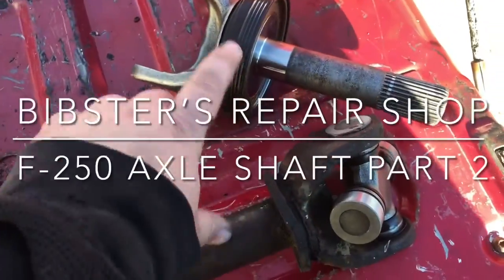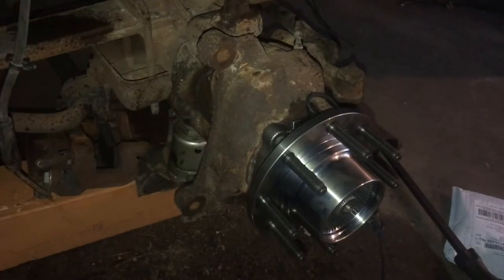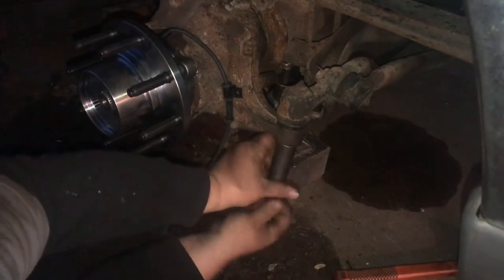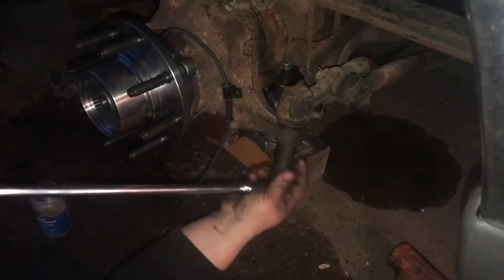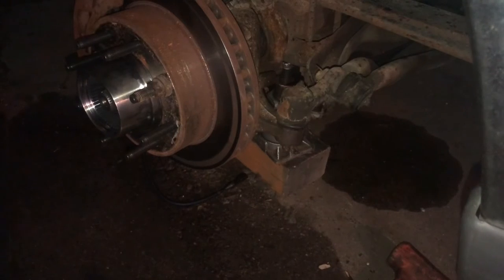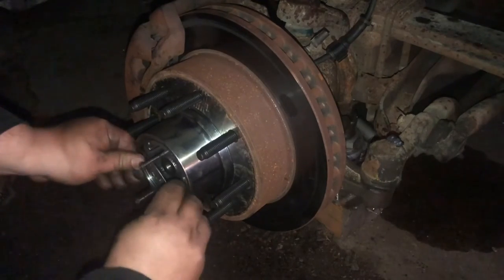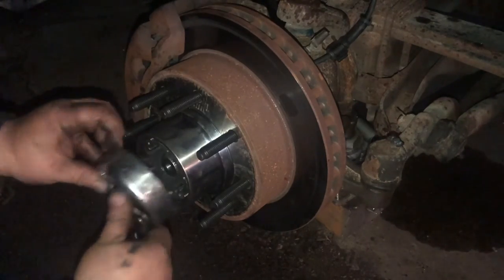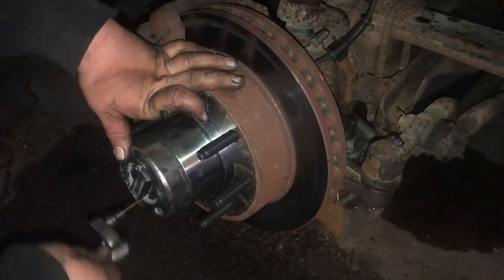1999 F-250 axle shaft part 2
Finishing up the axle shaft u-joint repair